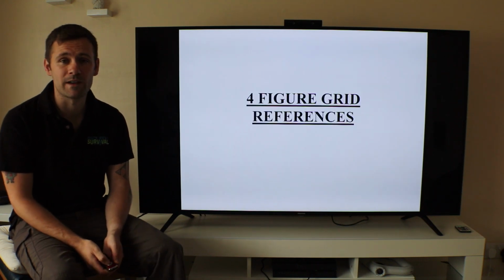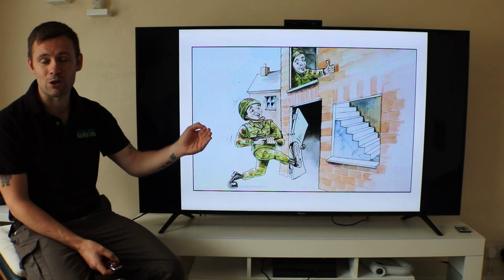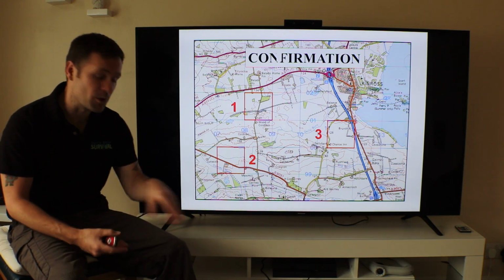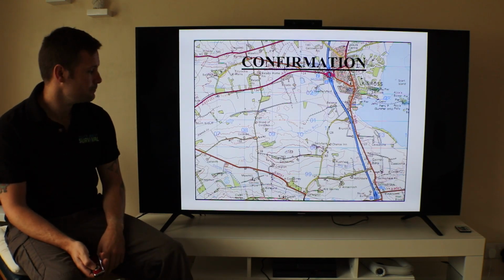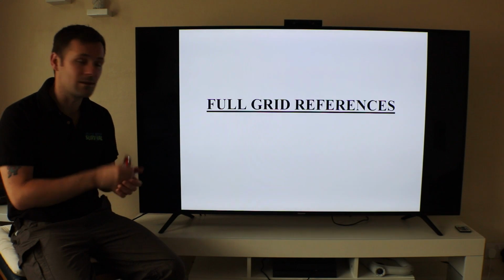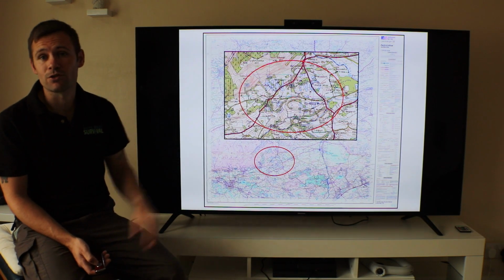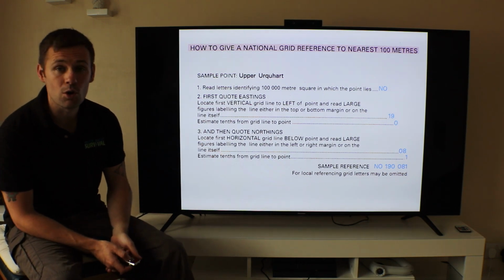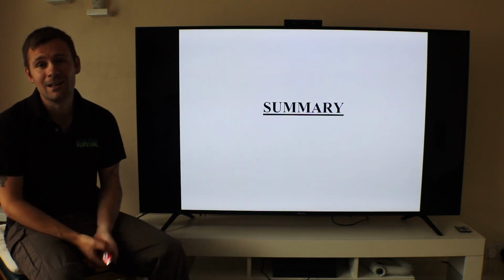HOW TO TAKE A GRID REFERENCE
Hey i am Steven Kelly, a full time British Soldier serving in 29 Commando Regiment RA. What i specialise in, is Survival, Bushcraft and Navigation training.

My training has led me to set up my own company called South West Survival, where i teach people the basics to survive.

Today i will be teaching you how to take a 4, 6 , and a 8 figure grid reference.